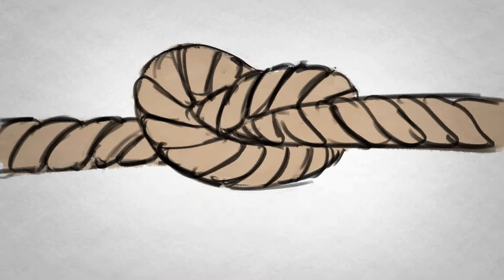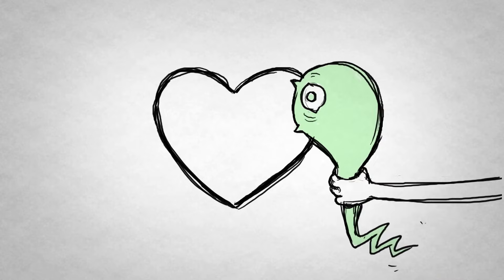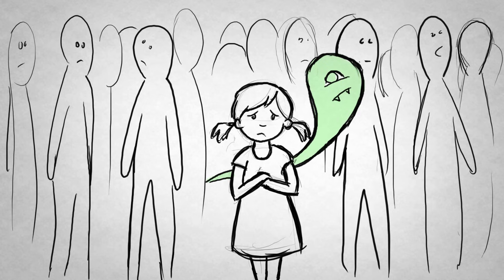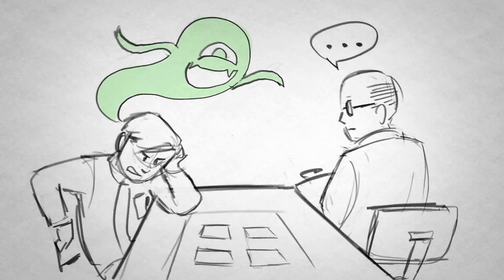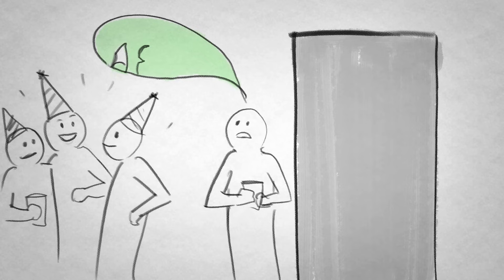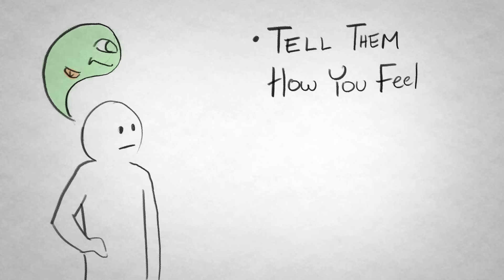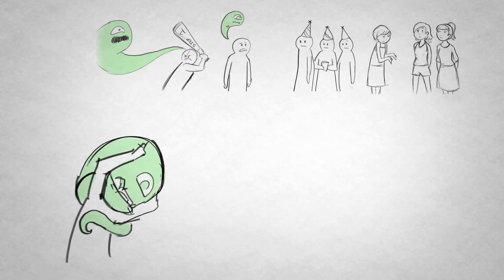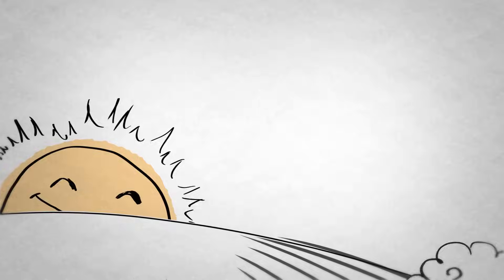Dealing With Jealousy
We've all been in that situation before—felt that mix of insecurity and anger. In fact, anyone who's seen Kathy Bates in "Misery" knows about jealousy firsthand. Today on Wellcast, we're going to give you tips and techniques to taming the green eyed monster in all your relationships. The first step is realizing the cause. Do our WellCast jealousy exercise and let us know if you're getting any better at coping with jealousy in your life.

Check out some other awesome episodes of WellCast:

3. How to Break the Ice
5. Party Survival Guide for Introverts

1. Top 10 Most Popular WellCast Videos
2. For Our Introvert Friends
3. Tips for your Social Life
4. Our Relationship and Dating Advice
5. Study tips for School!